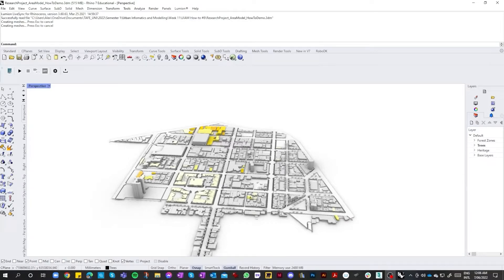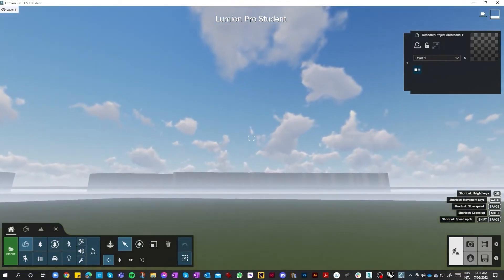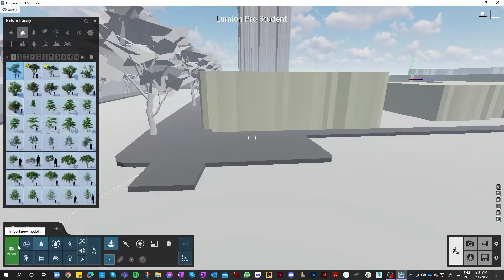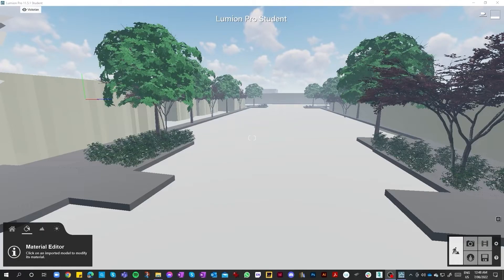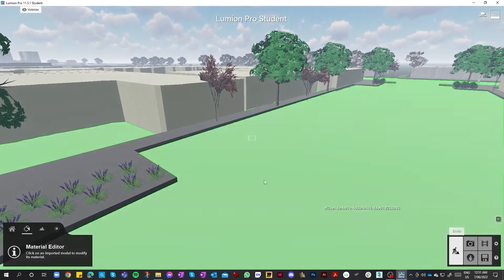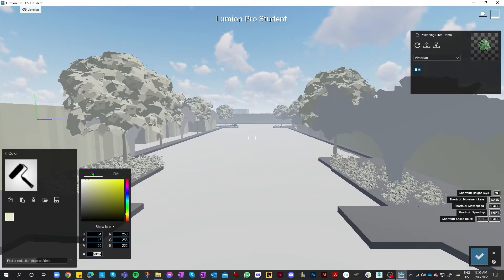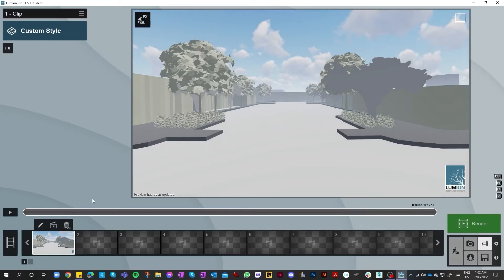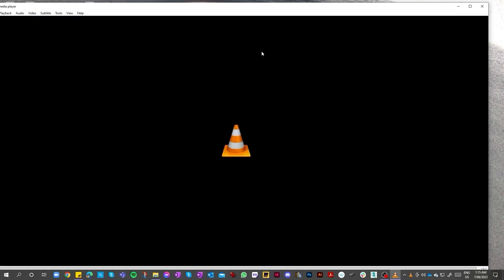UIAM How-to guide #8 How to model trees and render flythroughs using Lumion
Urban Informatics 2022:  How-to guides by Alex Daicos